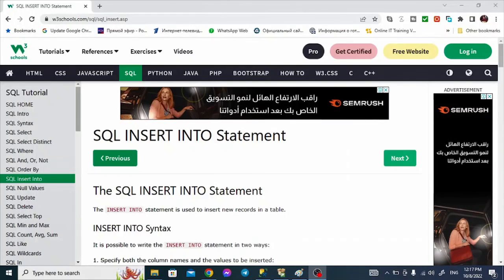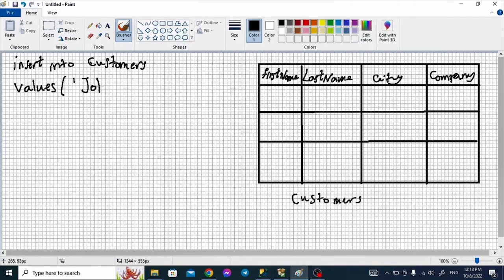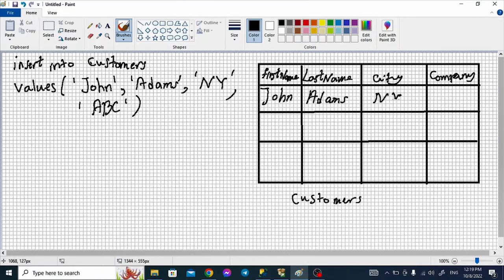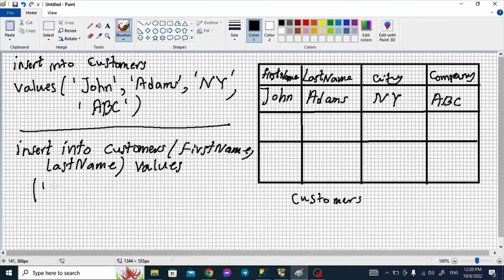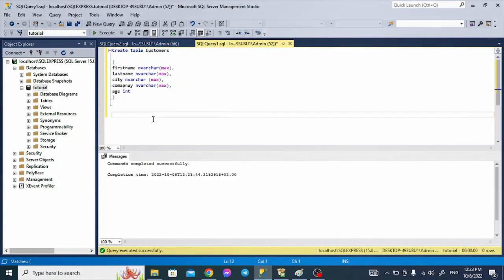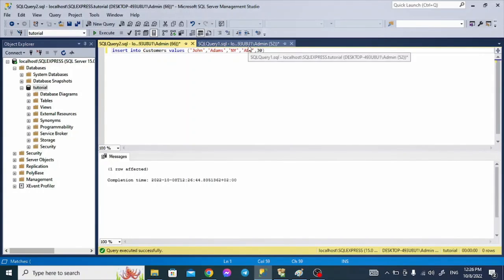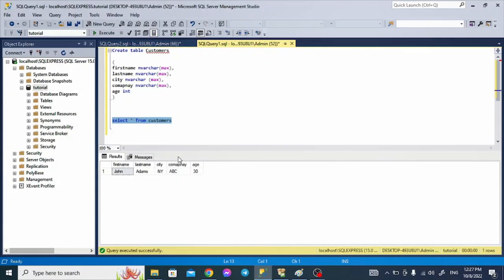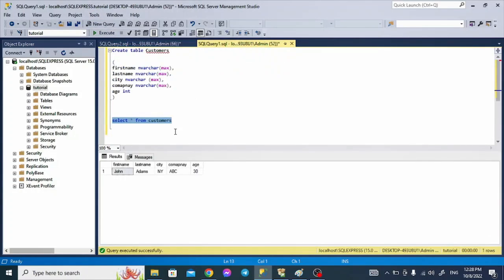INSERT Statement | SQL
This video will explain how to insert rows into a SQL SERVER table using T-SQL

00:00 Introduction
00:18 Explanation
02:52 SSMS Example